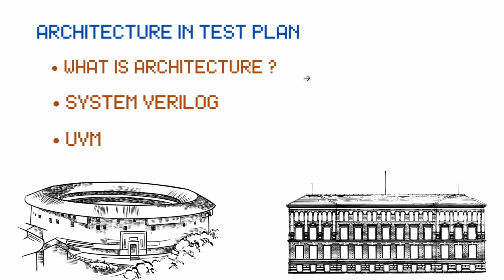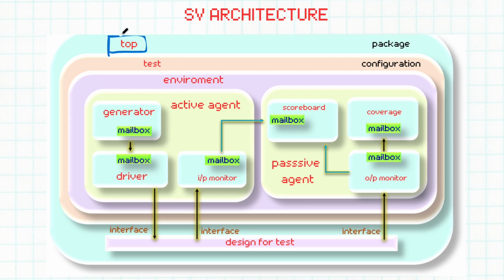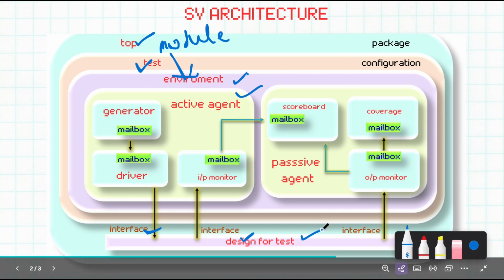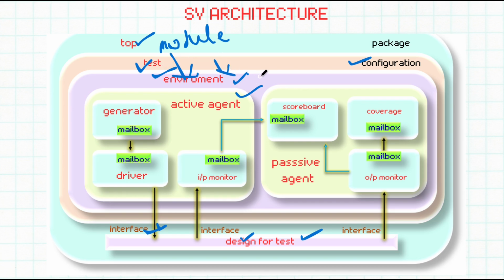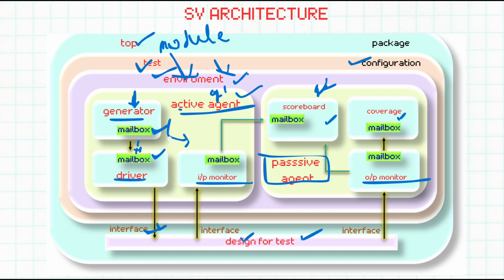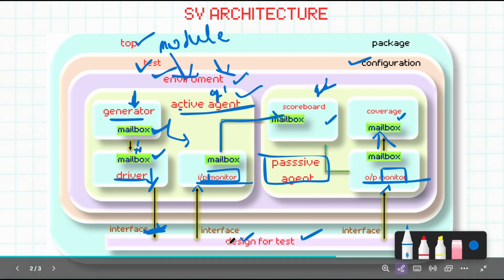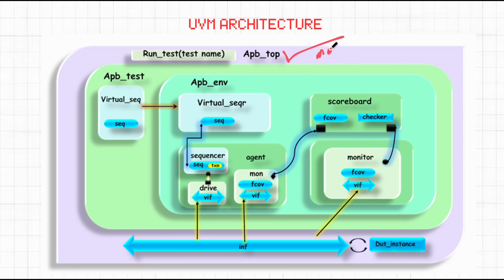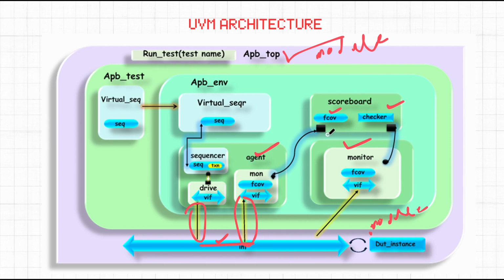SystemVerilog & UVM Testbench Architecture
In this video, we dive deep into the architecture of SystemVerilog (SV) and Universal Verification Methodology (UVM) testbenches. Whether you're a beginner in hardware verification or preparing for interviews, this guide will help you understand key components like UVM environment, agents, drivers, monitors, sequencers, and more.

🔍 Topics Covered:

Overview of SystemVerilog Testbenches

Introduction to UVM

UVM Testbench Architecture

Key Components: Environment, Agent, Driver, Monitor, Sequencer

How UVM enables reusable and scalable testbenches

📌 Perfect for:

VLSI & ASIC verification engineers

Students and professionals learning UVM

Anyone interested in SystemVerilog-based verification
🛠️ Tools/Environment used: [Mention tools if any, e.g., QuestaSim, Synopsys VCS]